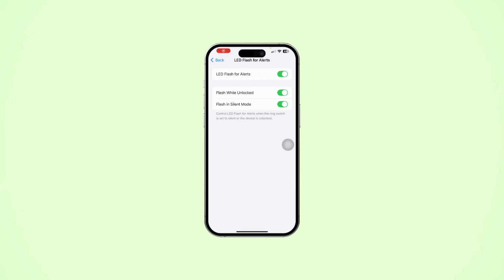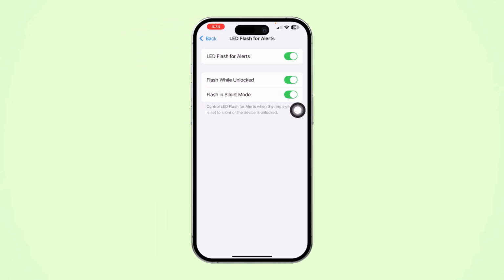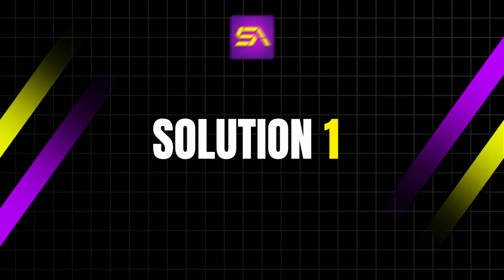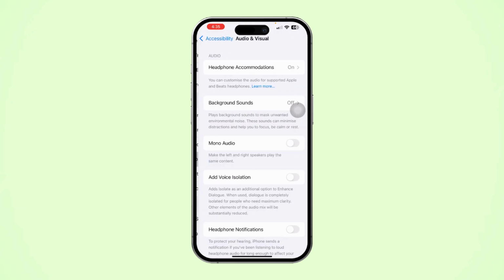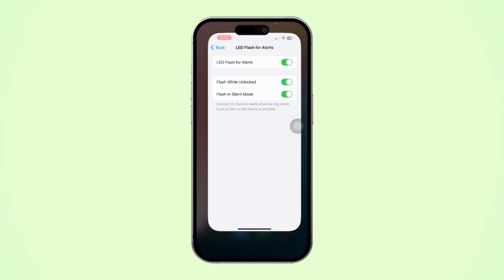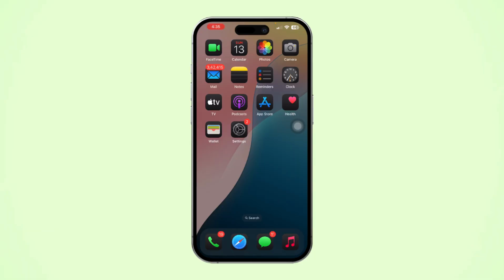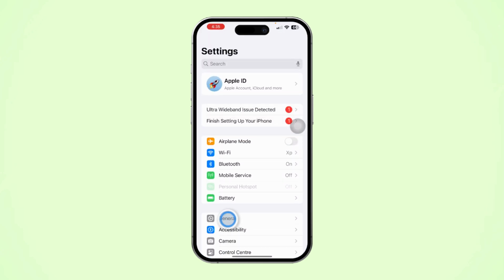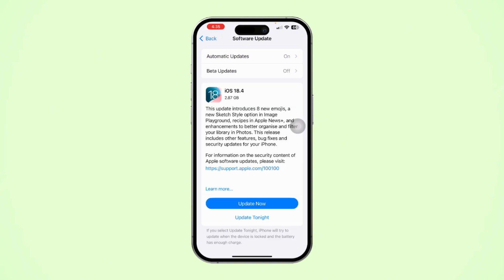Fix iPhone Flash Notifications Not Working | LED Flash for Alerts Not Blinking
Is your iPhone not flashing when you receive a call or message? If the LED Flash for Alerts isn’t working, this guide will show you exactly how to fix it in just a few steps.

We’ll go through how to turn on LED flash notifications, check accessibility settings, fix silent mode conflicts, and troubleshoot common bugs that stop the flash from working.

Perfect for iPhones with rear flash support — just follow along and get your flash alerts working again!

00:01- Video Intro
00:12- Pre Solution
00:25- Ensure LED Flash Is Enabled
00:47- Software Update
01:11- Solution End